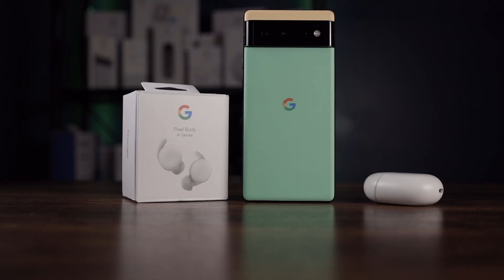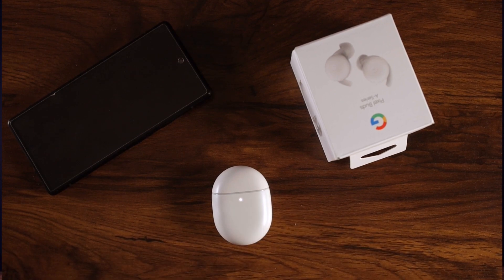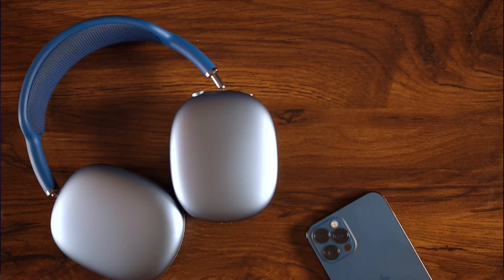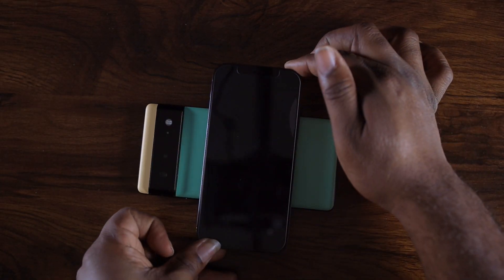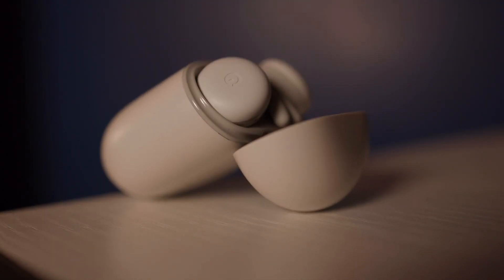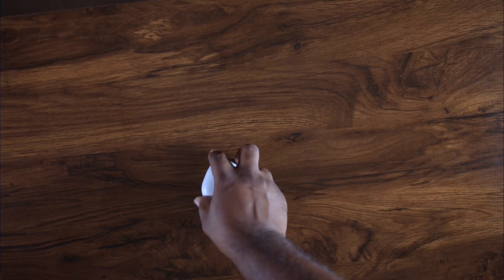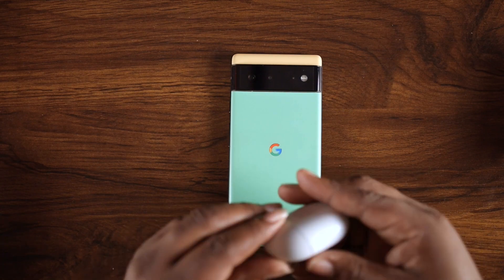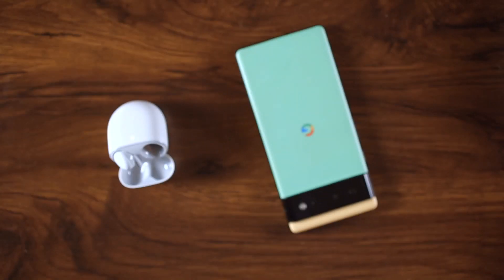Pixel Buds A Series (My Experience)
Long term users of the Pixel buds A series how have they been to me.